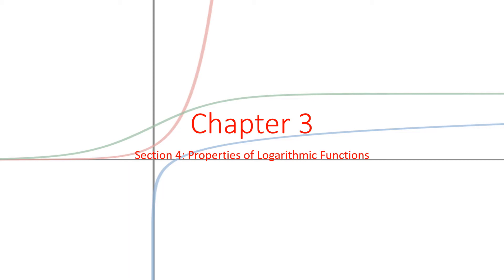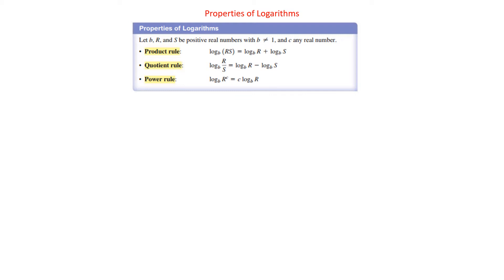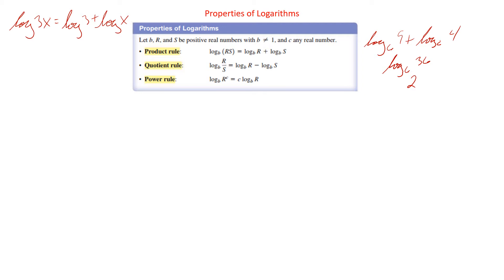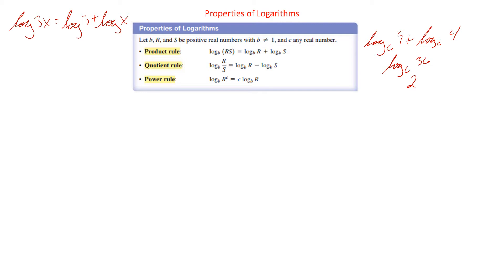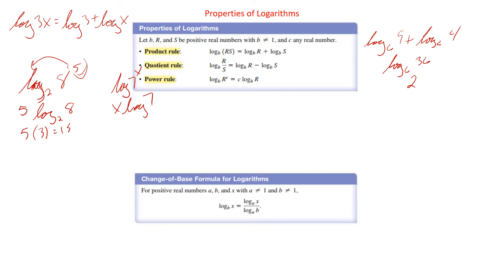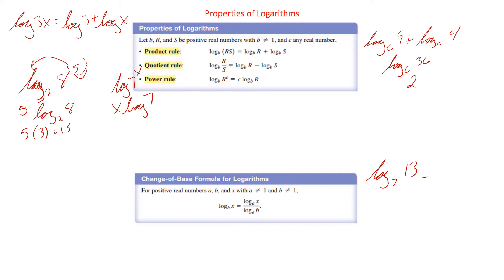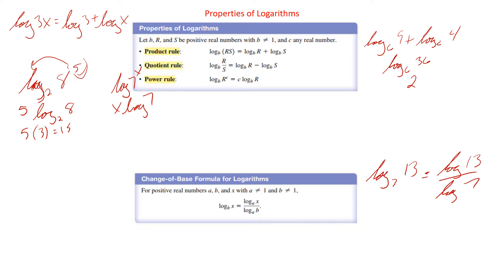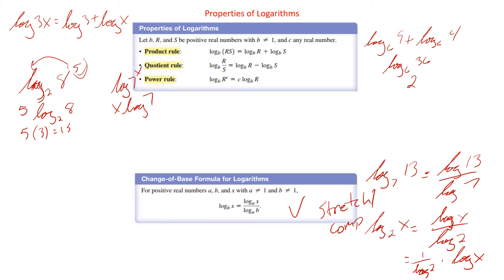Pre Calculus 3-4 Properties of Logarithmic Functions